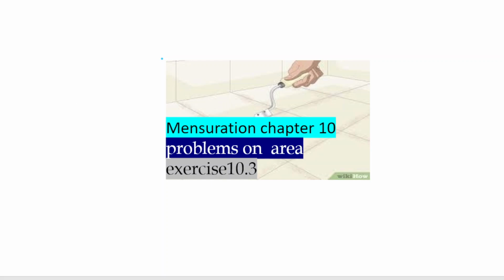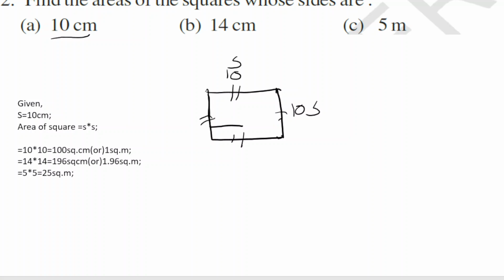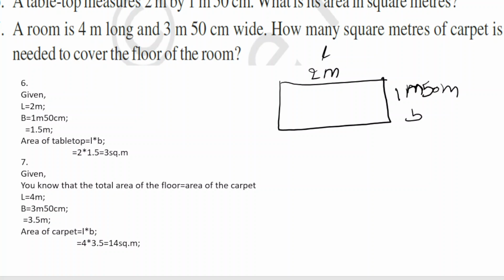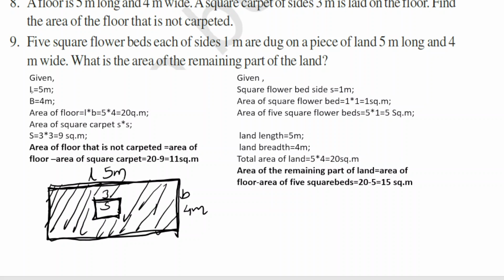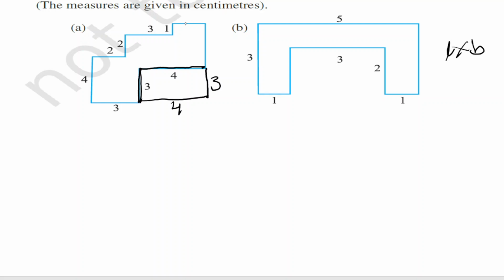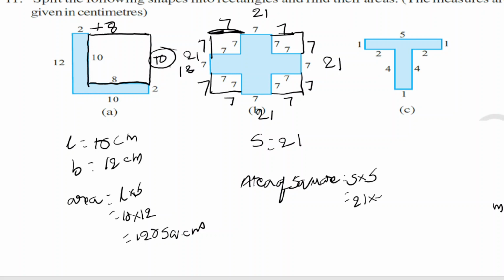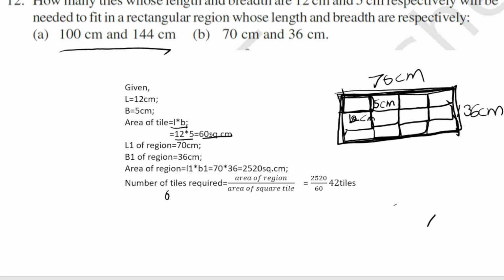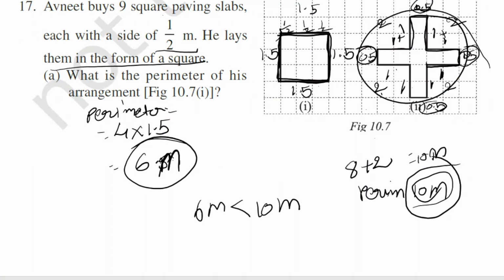problems on area from mensuration chapter 10 exercise 10.3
learn problems on area from mensuration chapter 10 exercise 10.3 CBSE syllabus GIVES DETAILED EXPLANATION OF EACH PROBLEM FROM EXERCISE AND EXPLINED IN step by step process and explained with neat diagrams for each problem.